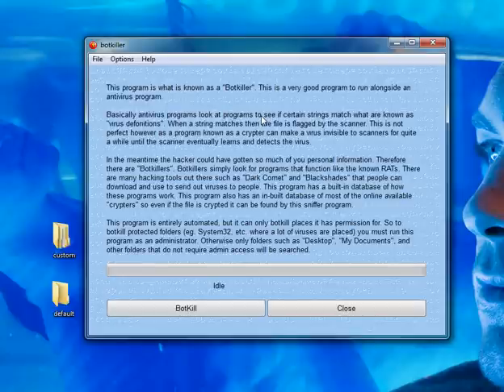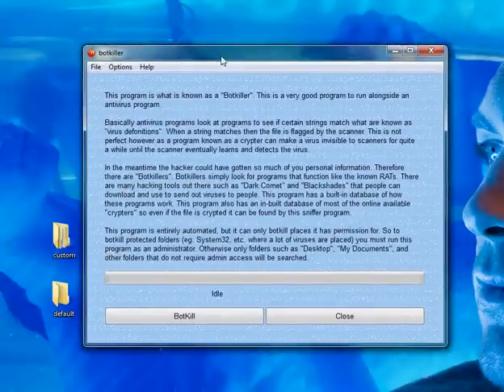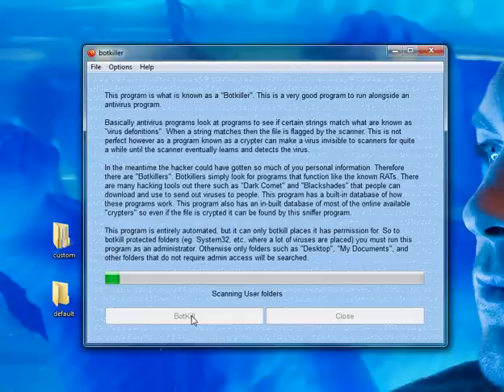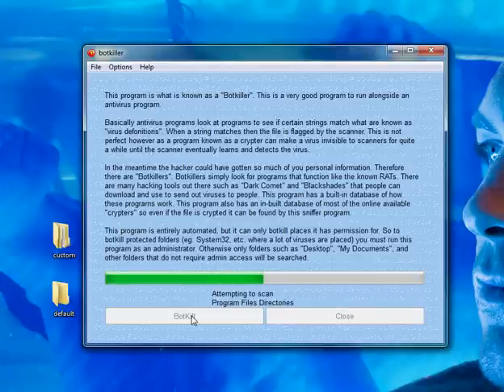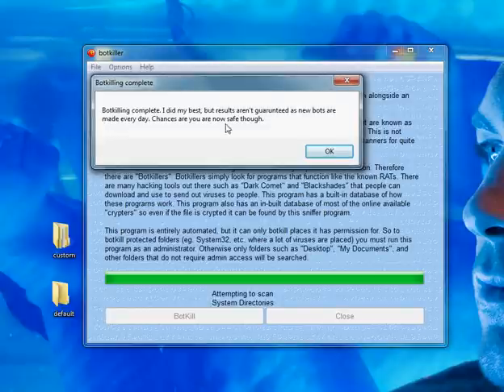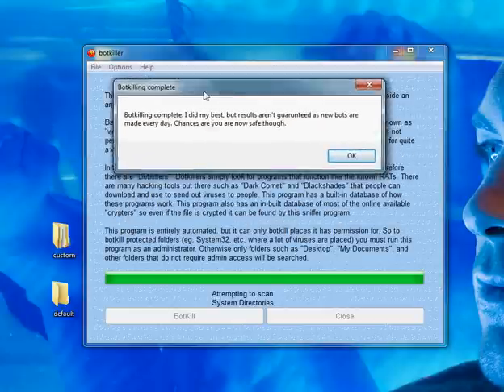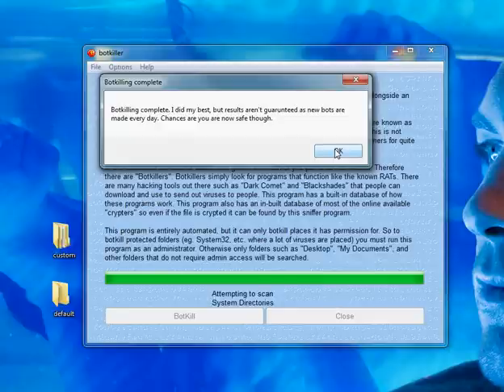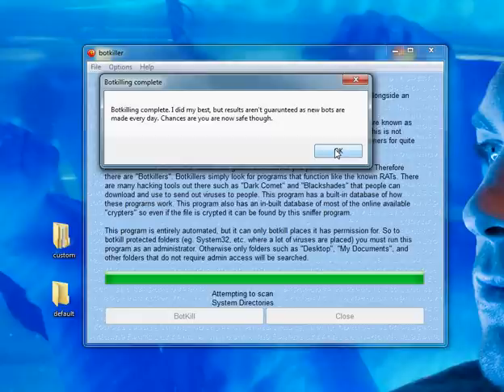The ANTI-BOT - AKA Botkiller - Remove Viruses from your computer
(No surveys, just a 5 second wait for the time I spent making this)
So what are bots? What are crypters? Well all those questions will be answered for you!

Basically this program is a bot killer. What I did was sweep the web for programs such as Dark Comet, and Blackshades, and several other programs (most of which I saw on Hackforums). Basically this is a program that sweeps for all of those common programs, and then removes them automatically from your system. Run this, and almost all of those nasty viruses will be gone!